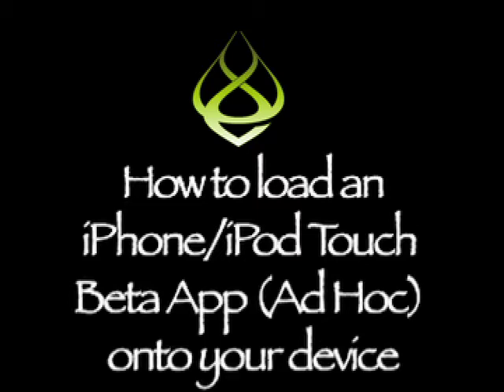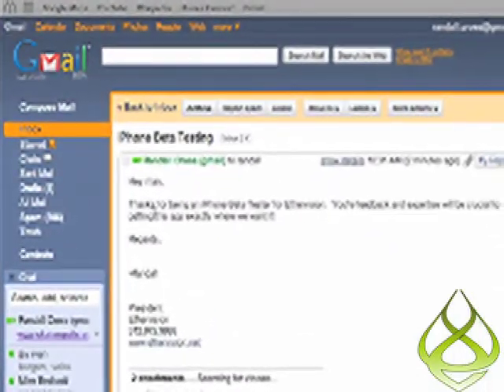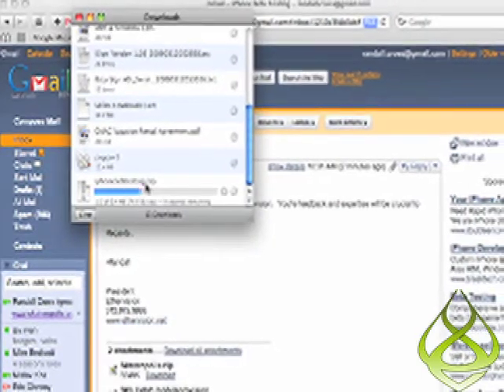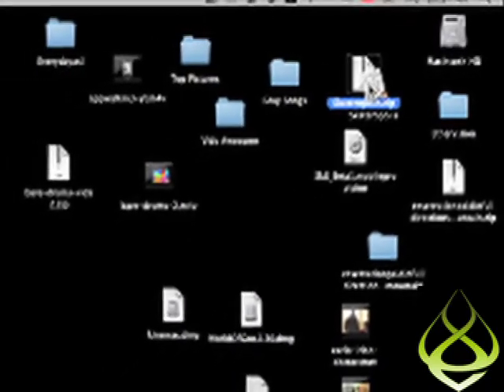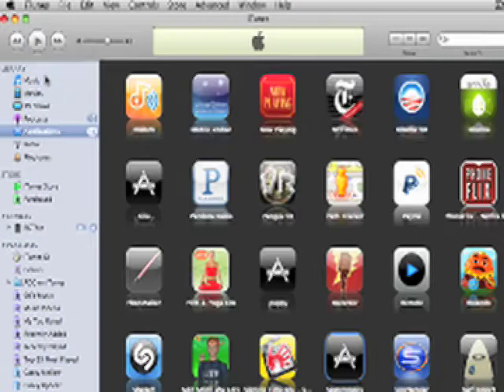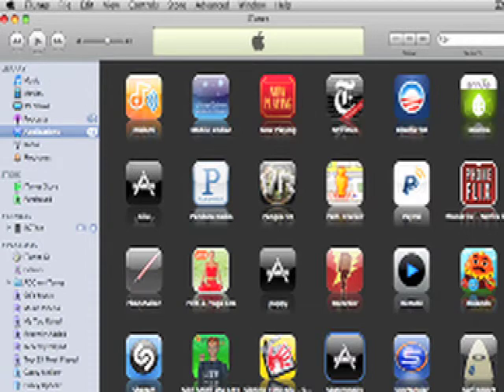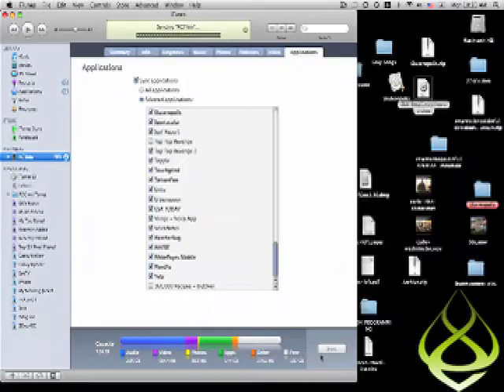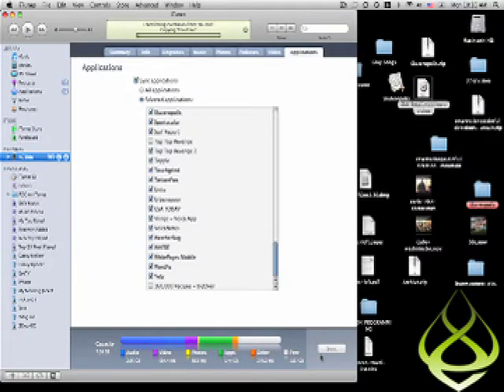How to load an Ad Hoc application onto your iPhone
If you are a beta tester, loading an iPhone application onto your iPhone is easy.  This is also called ad hoc distribution.